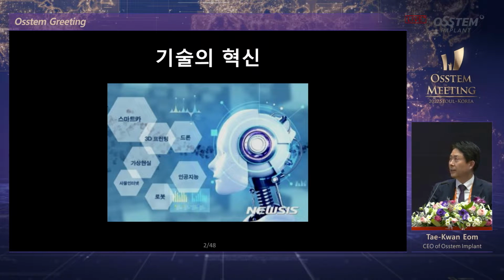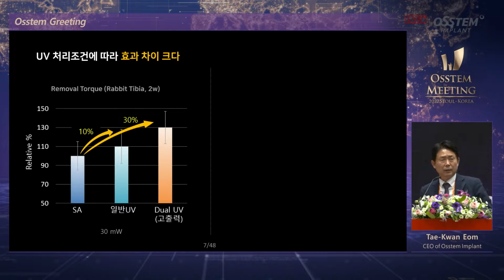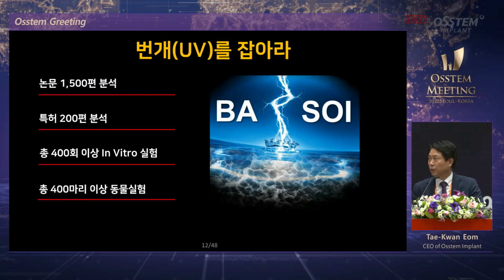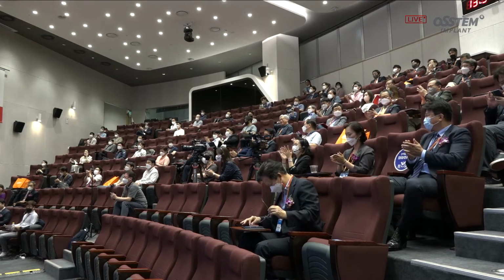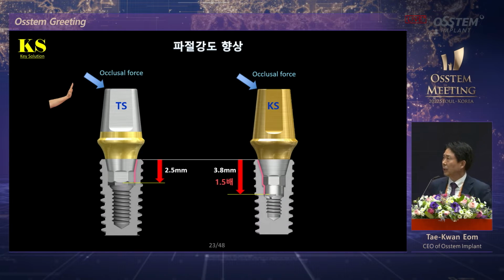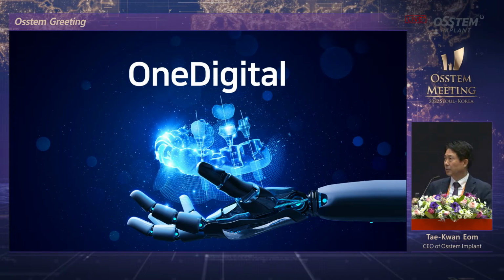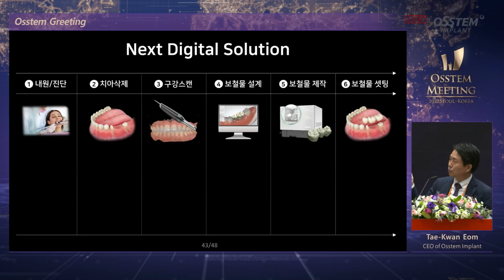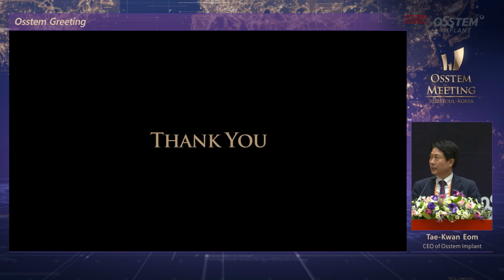[Osstem meeting 2022 Seoul] Osstem Greeting